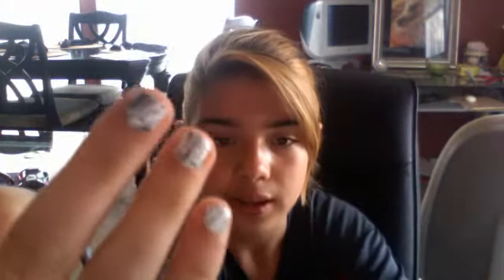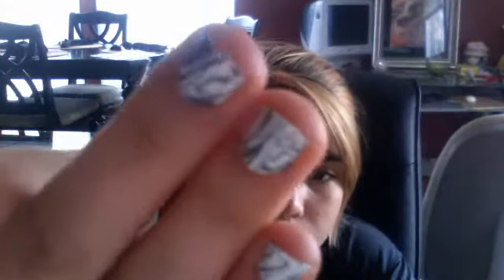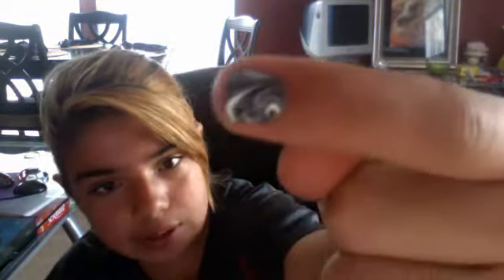how to not get the paint all over your skin when you are water marbleing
ridetillidielaney's webcam video May 14, 2011 10:57 AM